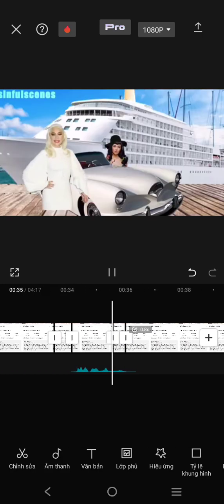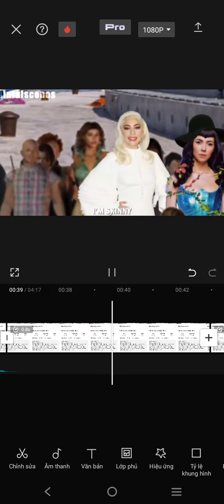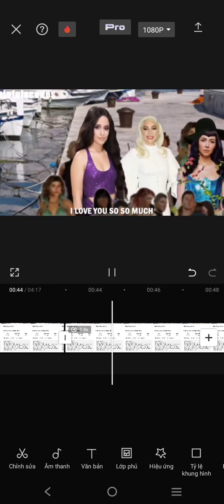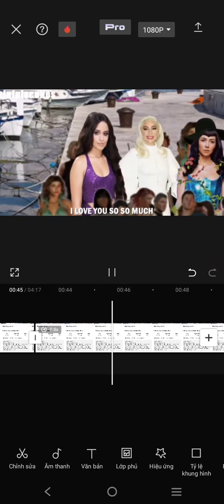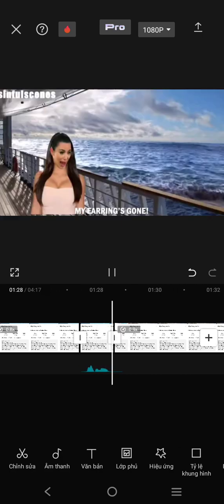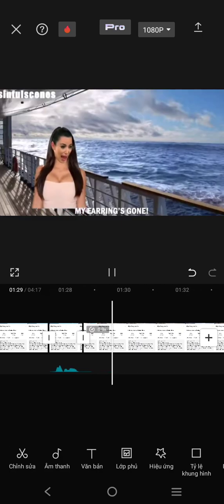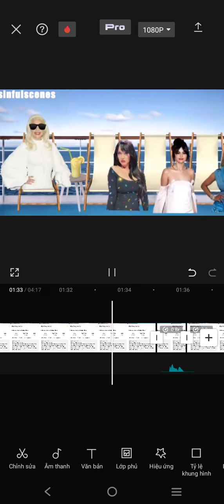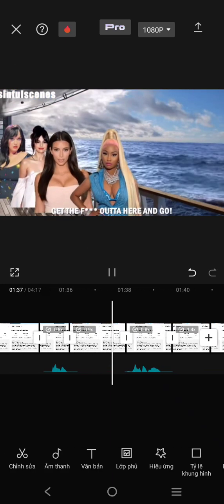what the 1